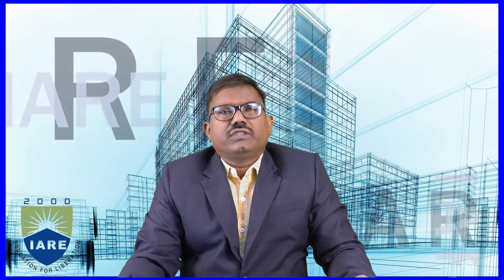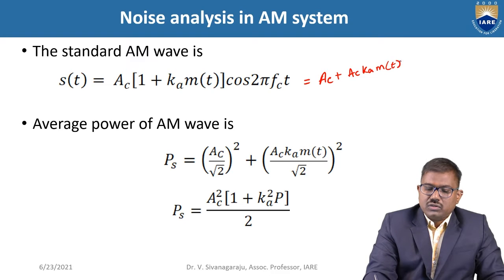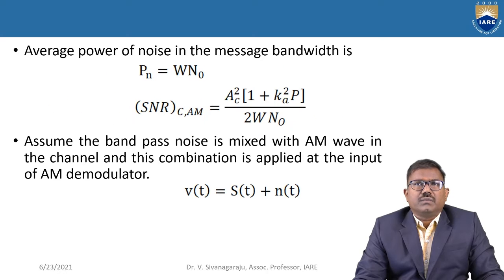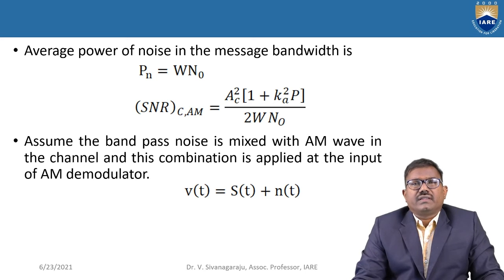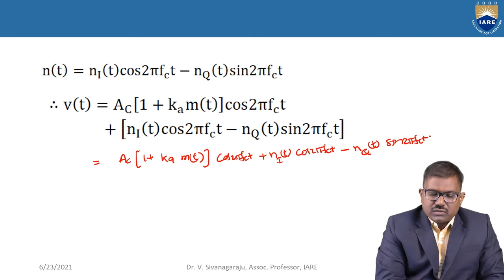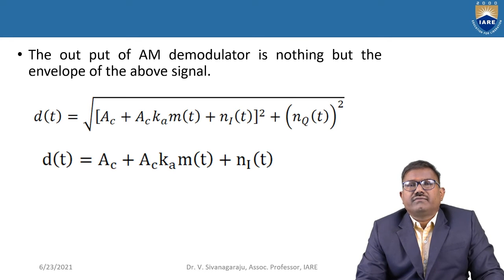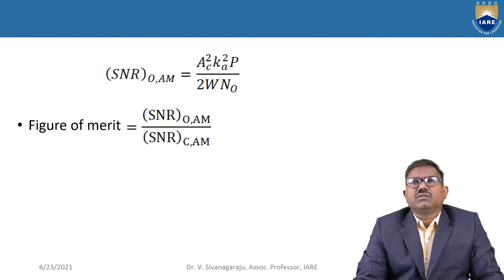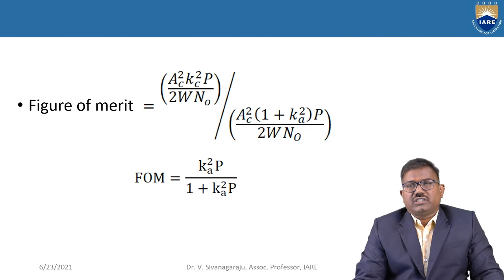Noise analysis in AM system by Dr.V Siva Nagaraju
Noise analysis in AM system by Dr.V Siva Nagaraju | Department of ECE | IARE

Telangana, India.